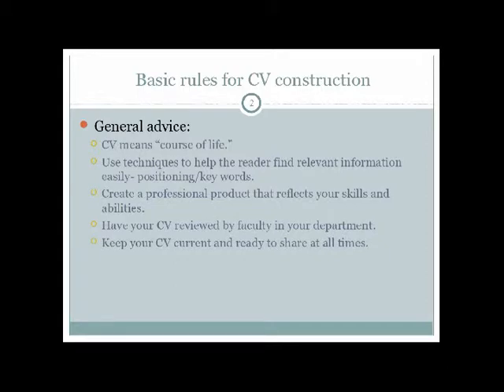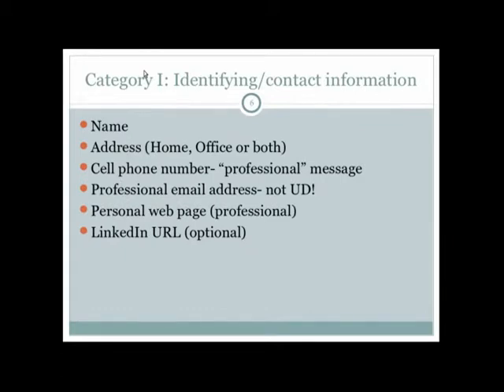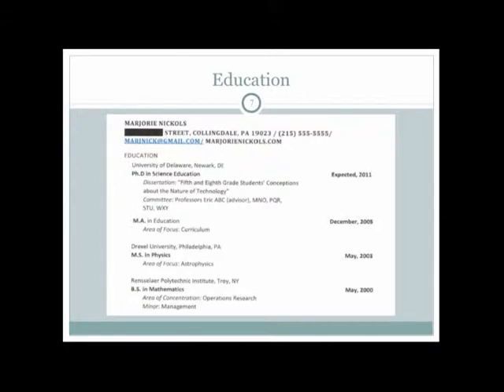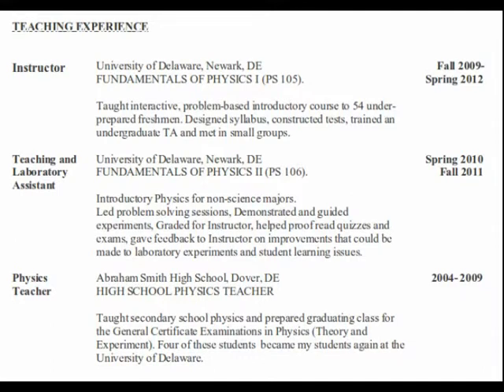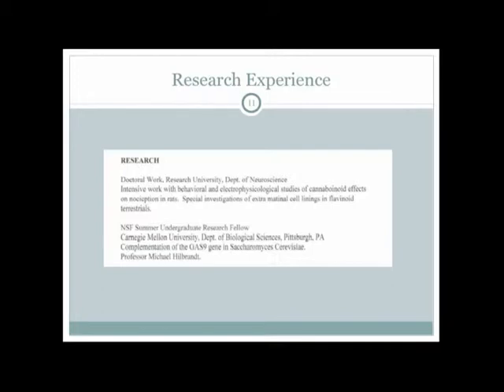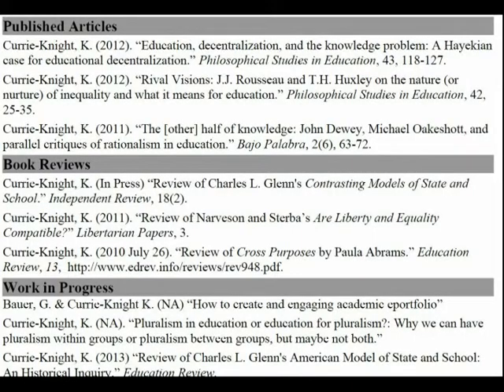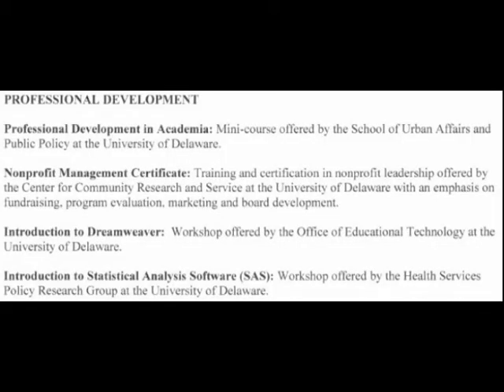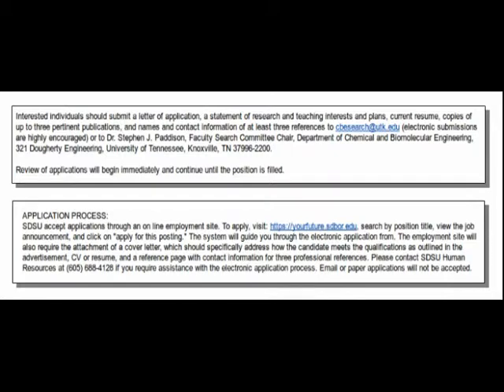Preparing Your CV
In this video, Marianne Green details the process of preparing an academic curriculum vitae, from what information to include to suggestions on formatting.

This video is an abbreviated version of a presentation in University of Delaware's Career Development series for graduate students, as co-sponsored by UD's Center for Teaching and Assessment of Learning and Career Services Center